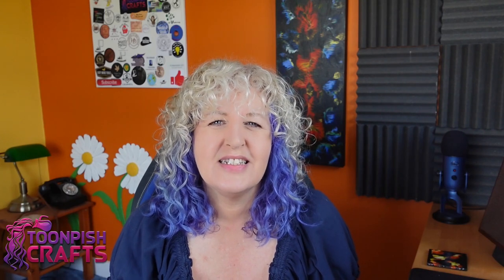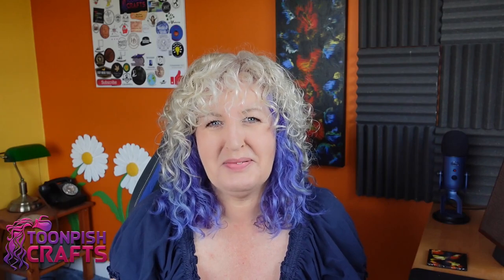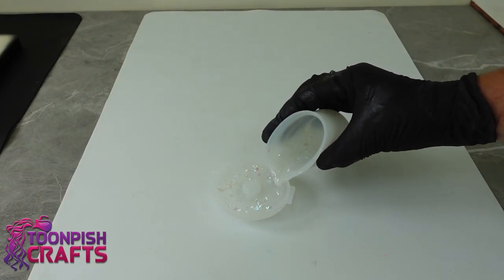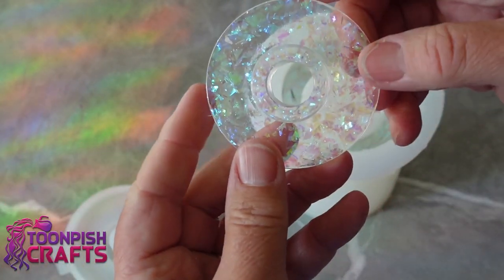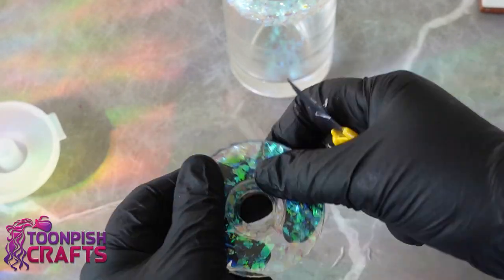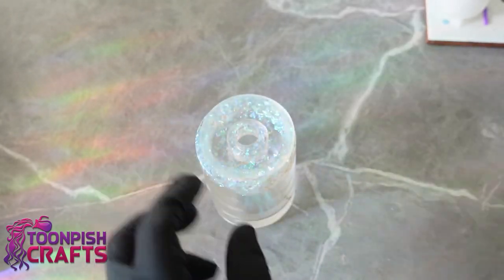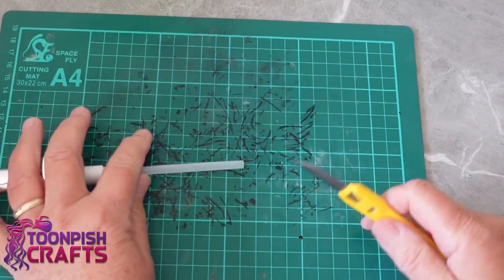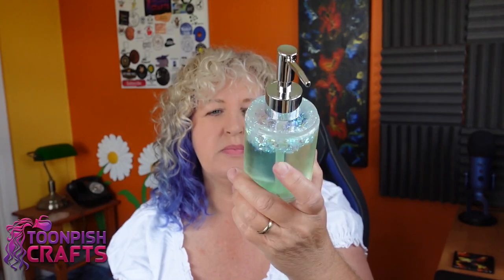How to make a resin soap dispenser - plus tips and tricks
In this video I am showing you how to make a resin soap dispenser with plenty of tips and tricks along the way that will help you create it.
The mould is available in a few places and although I bought mine from Ali Express, I'm sure you will be able to purchase it elsewhere.
I also make a glass one which will be shown on my Instagram feed, so be sure to come over and follow me in there.

If you have any comments suggestions or ideas or just want to say hi, please use the comment section below.
Wendy

Dispenser mould